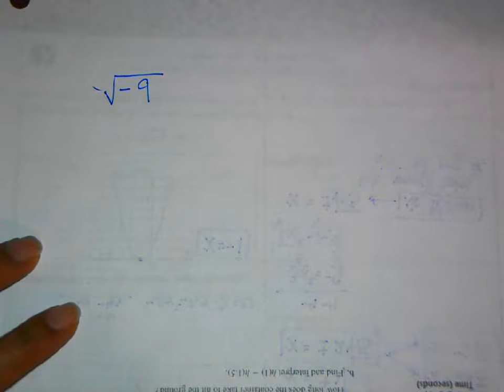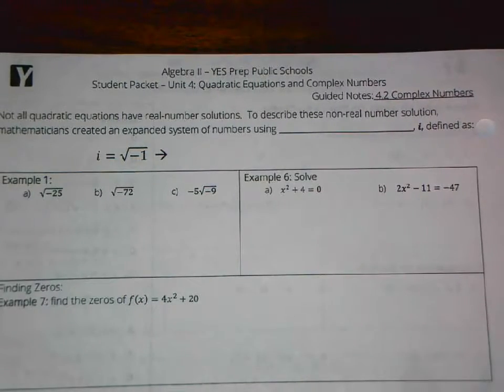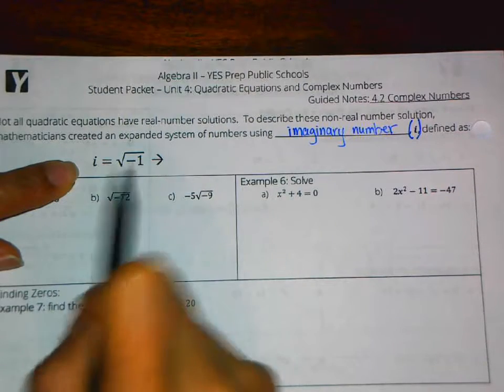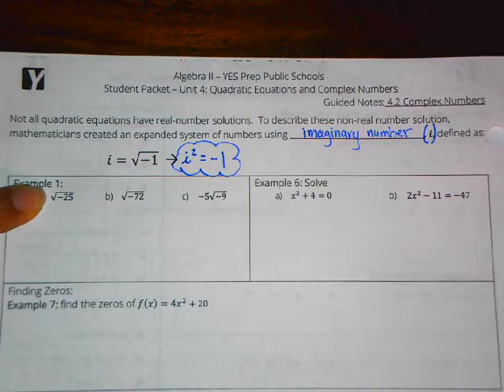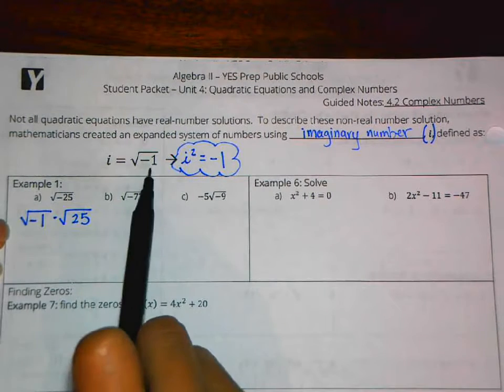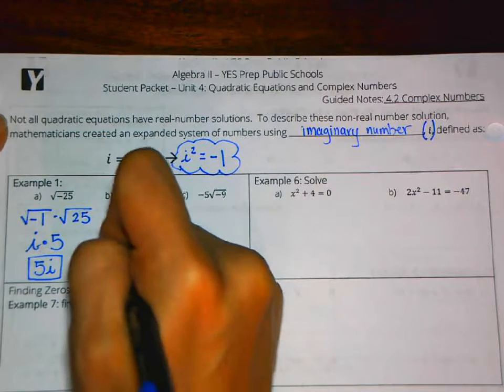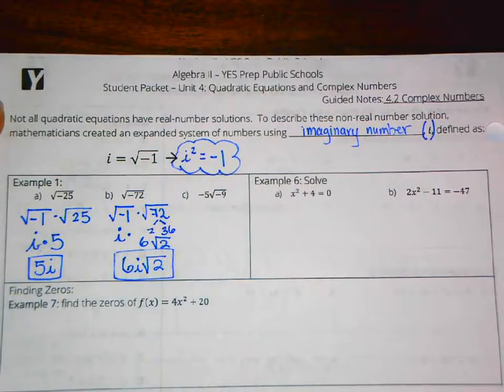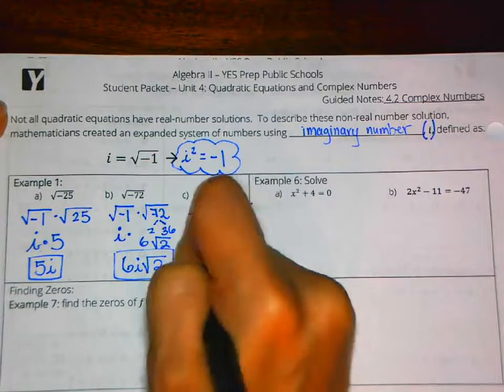1819 Algebra II Lesson 4 2 1 simplifying square root of neg number